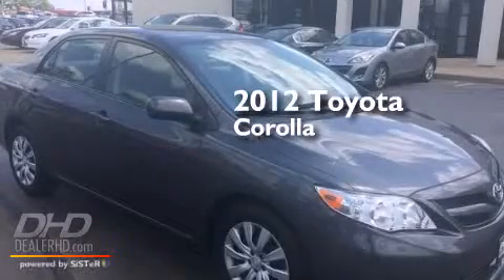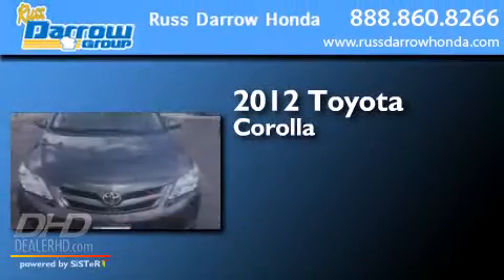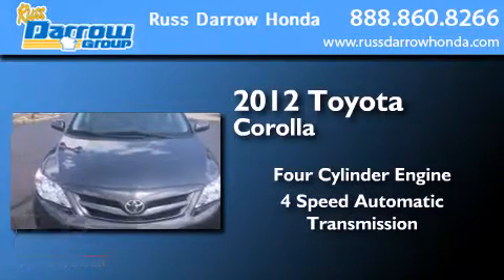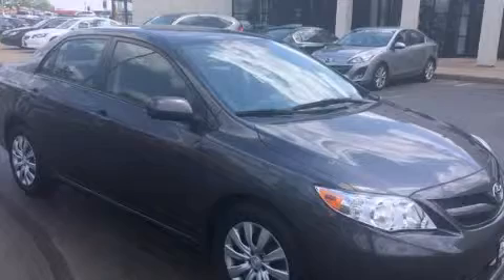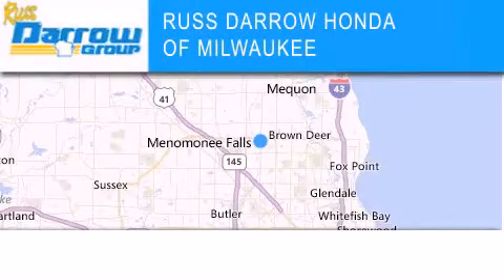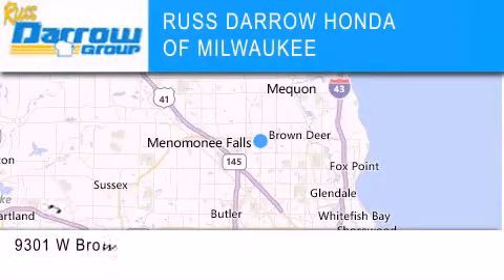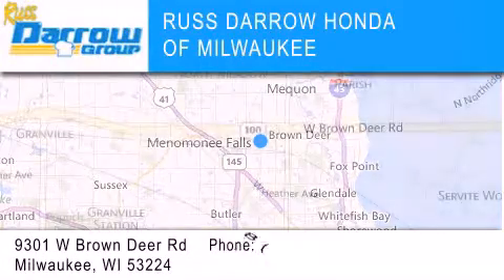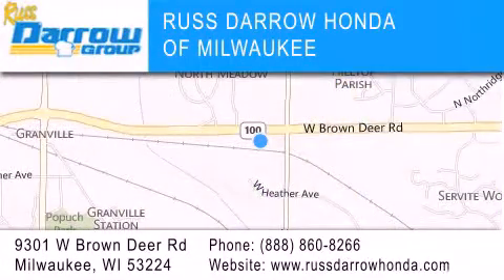2012 Toyota Corolla Milwaukee WI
We've been honored to serve the Milwaukee WI area , we promise that your experience at our dealership will exceed your expectations ! Year : 2012 Make : Toyota Model : Corolla Engine : 1.80 Trans . : 4-Speed Automatic Exterior : Magnetic Gray Metallic Miles : 15,204 Interior : Ash Stock : H14323A Russ Darrow Honda Milwaukee West Brown Deer Road Milwaukee , WI 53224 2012 Toyota Corolla Milwaukee WI